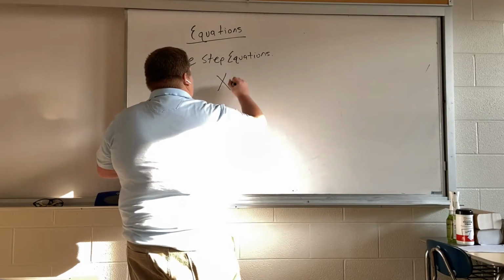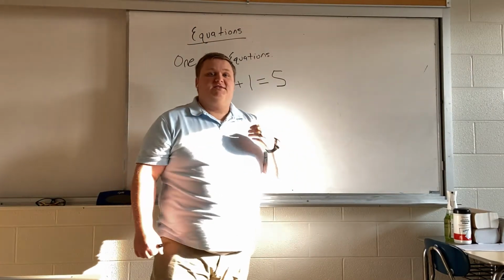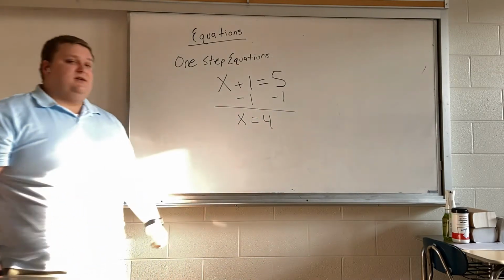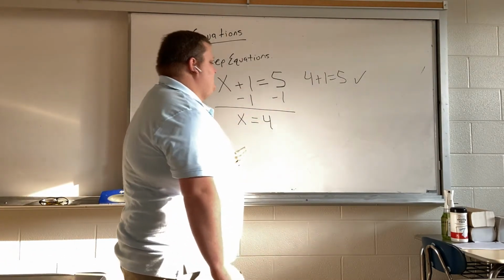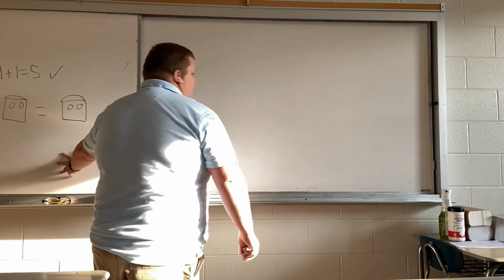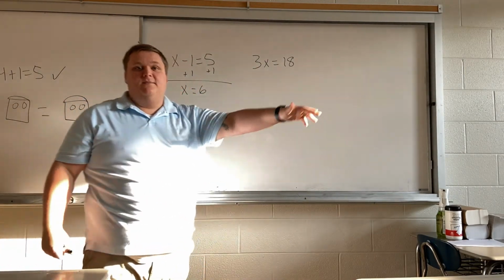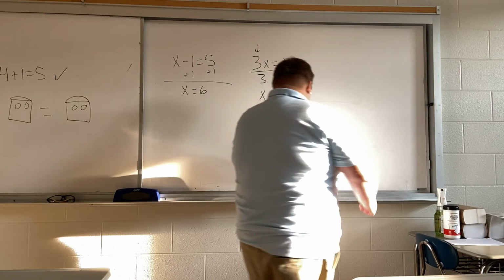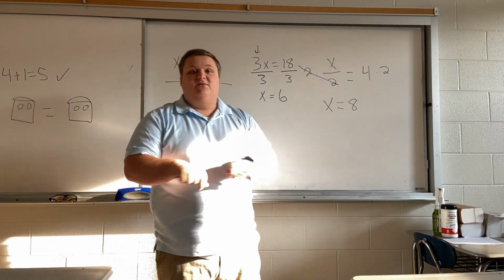One Step Equations